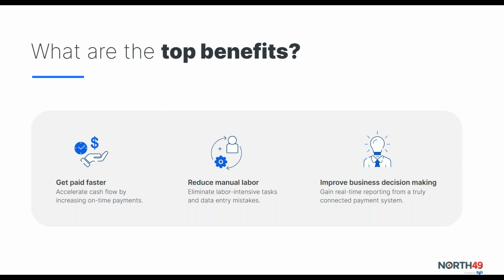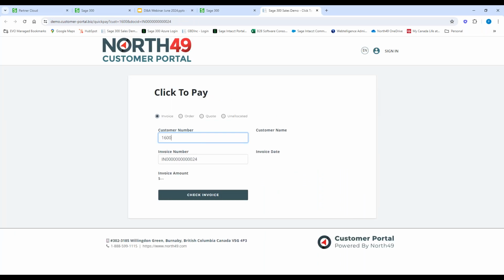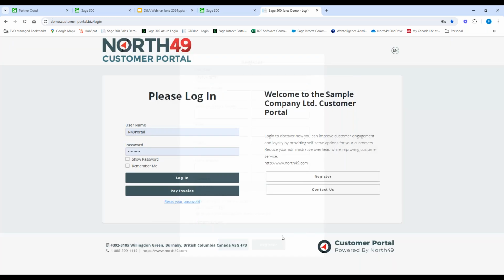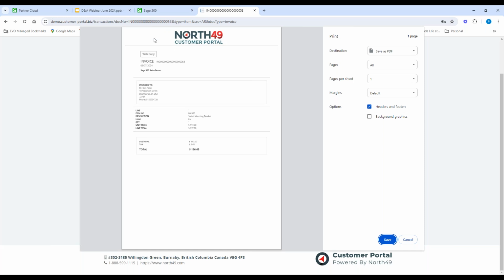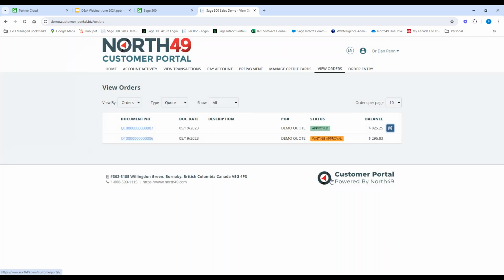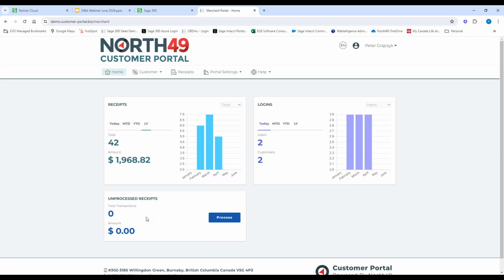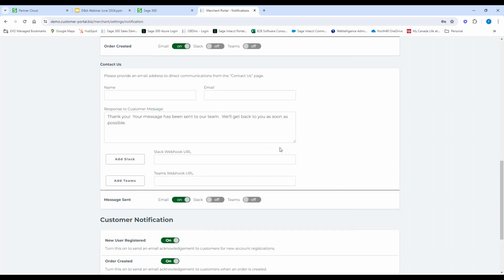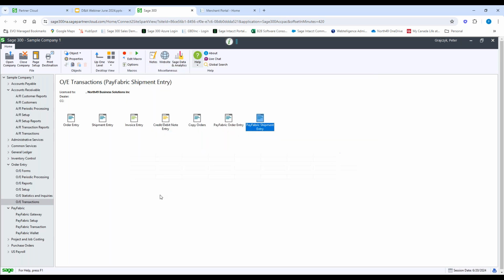D&A Webinar Enhance your company cash flow and workflow efficiency with North49